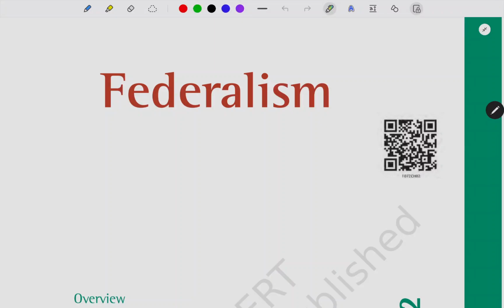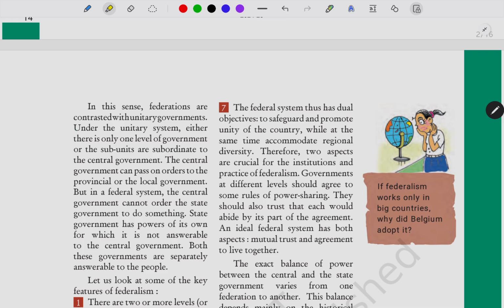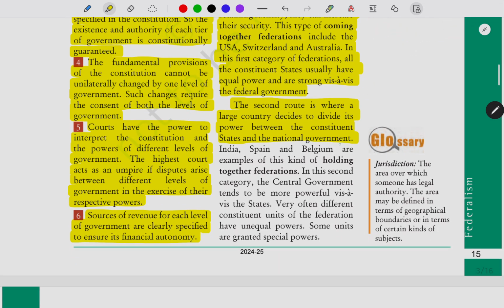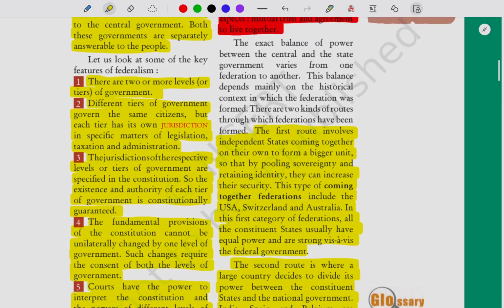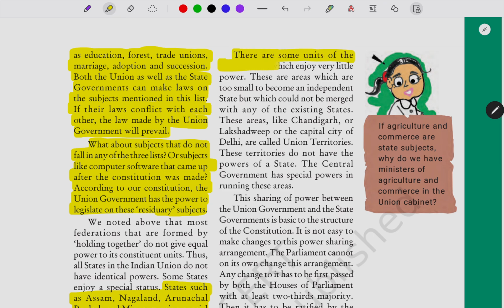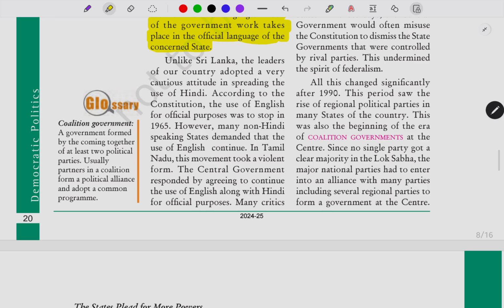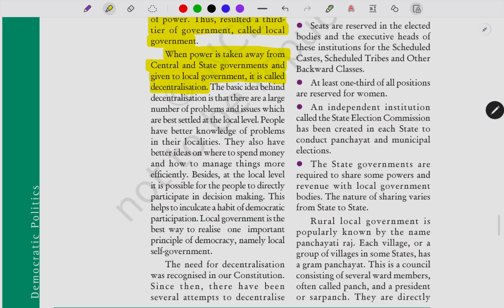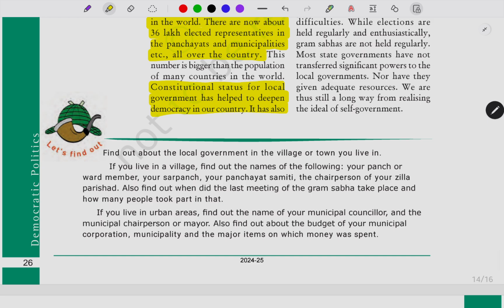Federalism In India, Chapter 2 Democratic Politics NCERT textbook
The most important points are highlighted and will definitely come for the exams. Give special important to them

Share this with as much people as you can! 😃😃